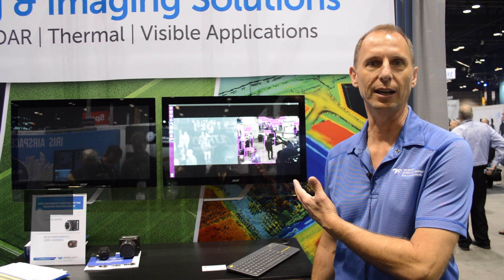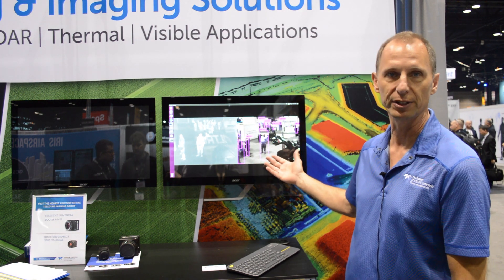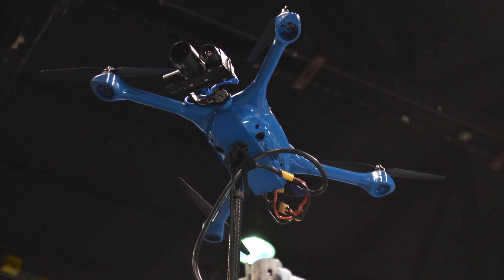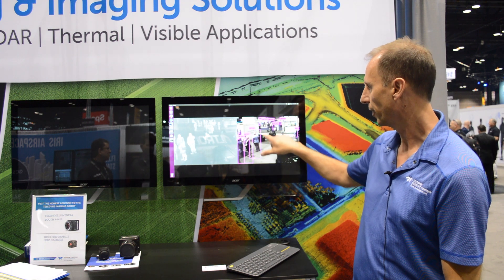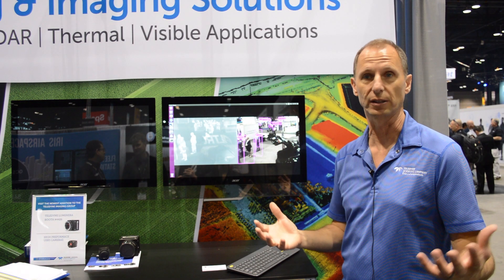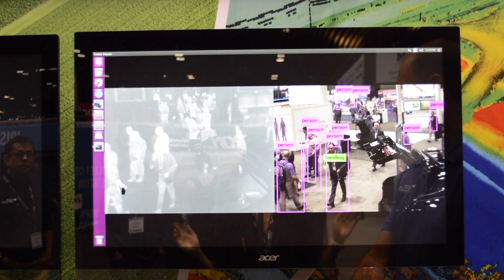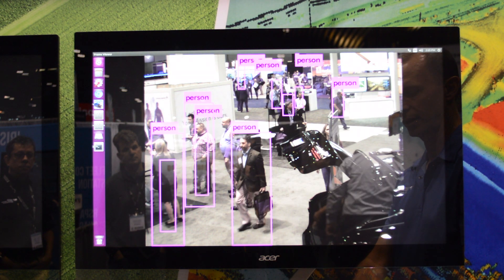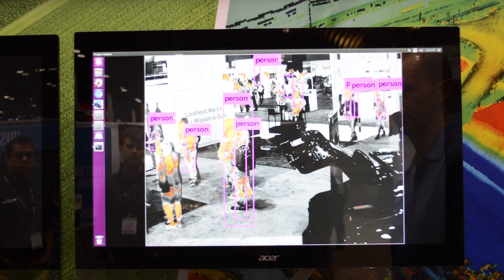Teledyne presents image processing solutions at Xponential 2019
Teledyne Scientific & Imaging's Mark Anderson gives GPS World an overview of the company's image processing solution, which uses an artificial intelligence algorithm to recognize various objects, at AUVSI's Xponential 2019.